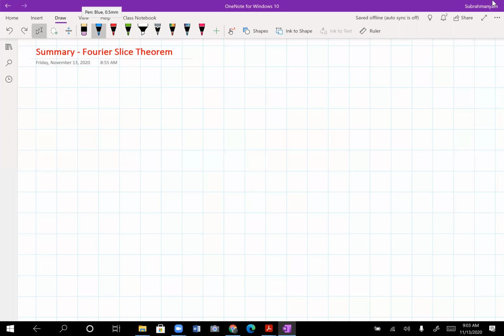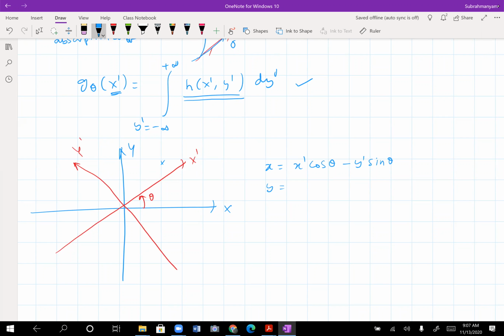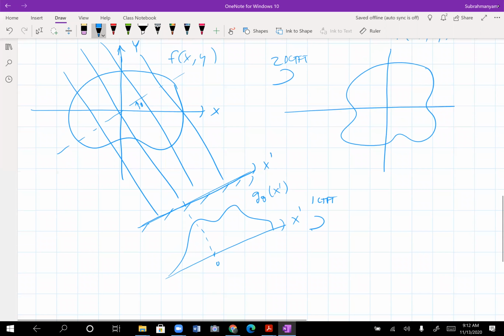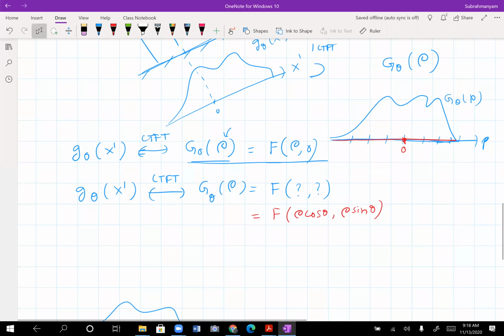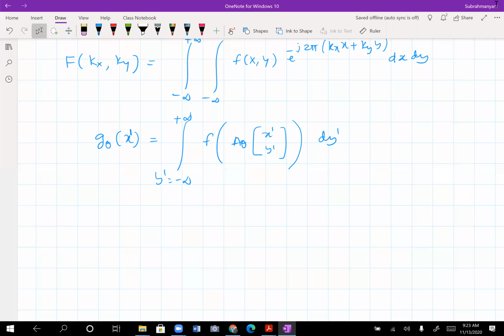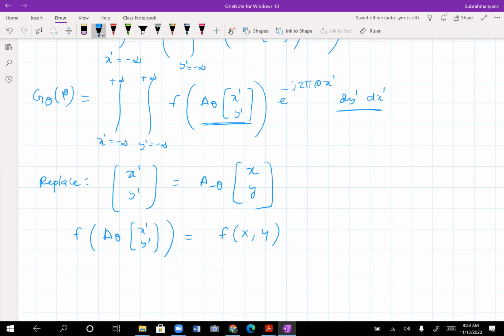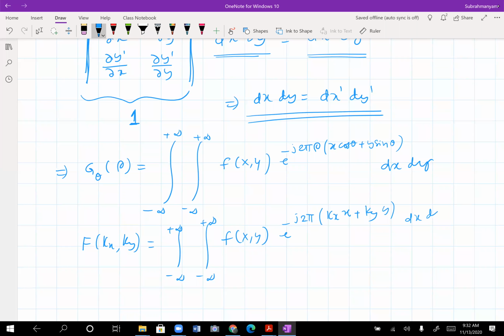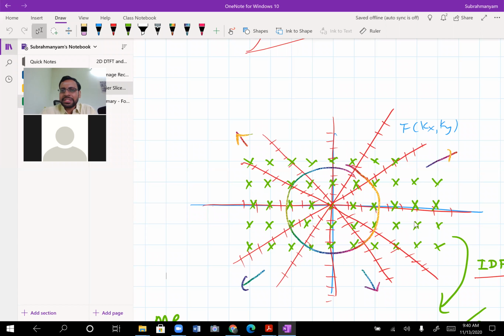L30 - CT Image Reconstruction (Part-3) - More Insights into Fourier Slice Theorem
This recorded zoom session first presents a summary of the previous two videos on the Radon transform and Fourier slice theorem. A more rigorous proof to Fourier theorem is also presented. A discussion about the application of the Fourier slice theorem to CT and MR image reconstructions is also presented.